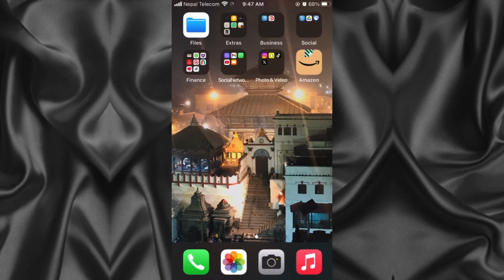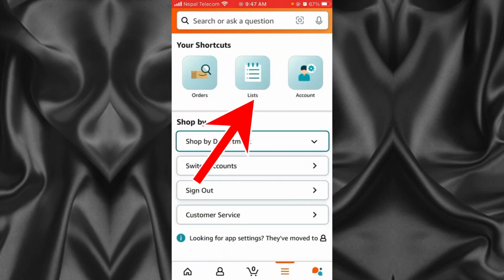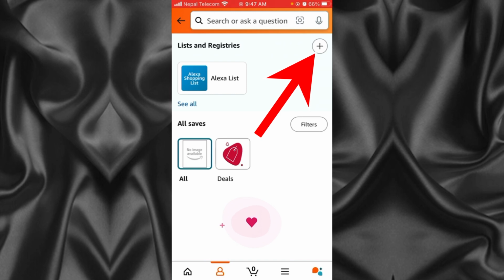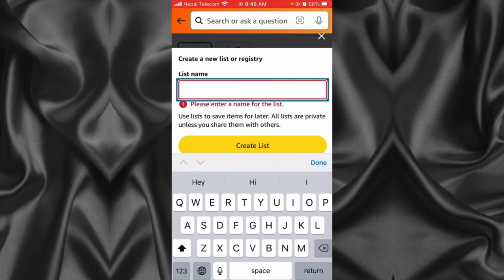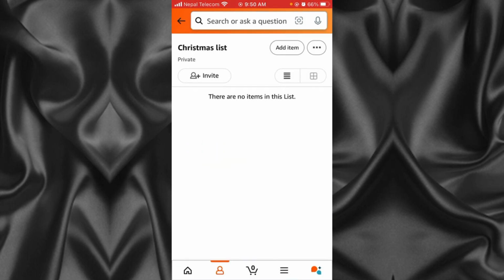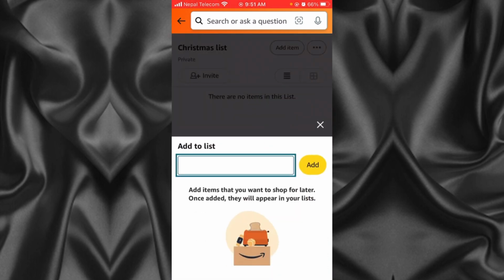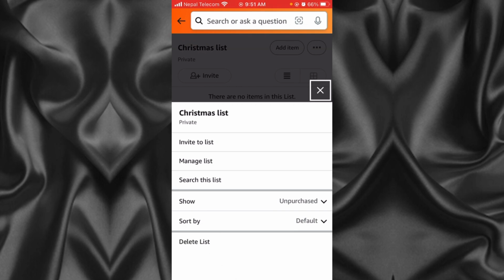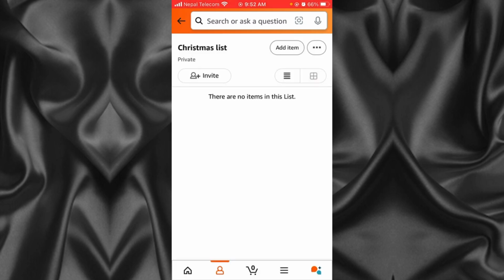How to Create Amazon Christmas List on Amazon in iPhone 2025?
Want to make holiday shopping easier? In this guide, we’ll show you how to create an Amazon Christmas List on your iPhone in 2025 so you can organize gift ideas, share wish lists, and keep track of holiday purchases. Follow these simple steps to set up your Amazon Christmas List and make holiday shopping stress-free!

Got questions? Drop them in the comments, and we’ll be happy to assist you!